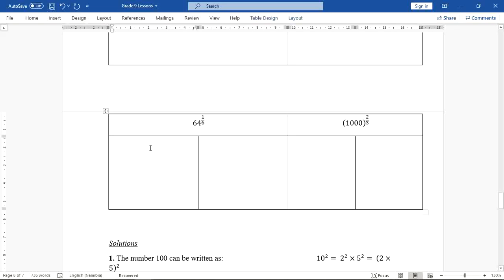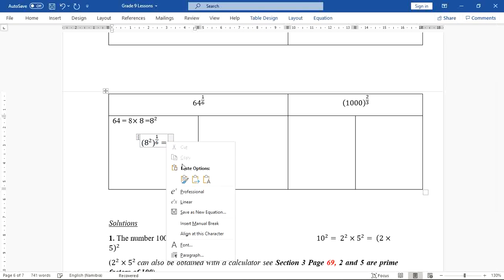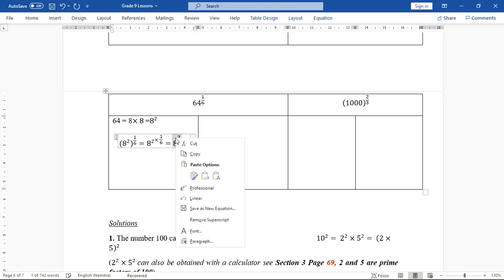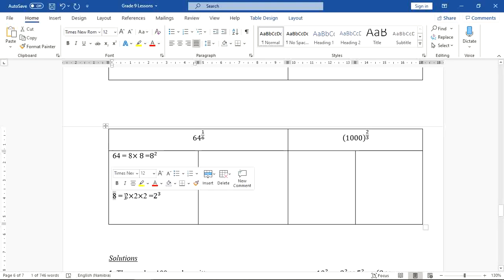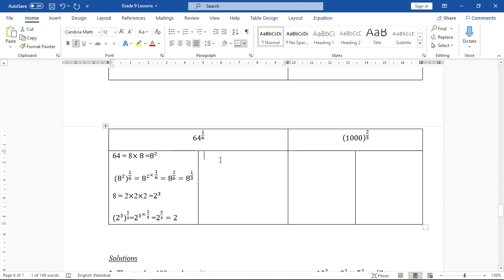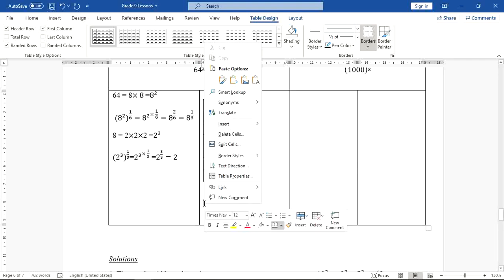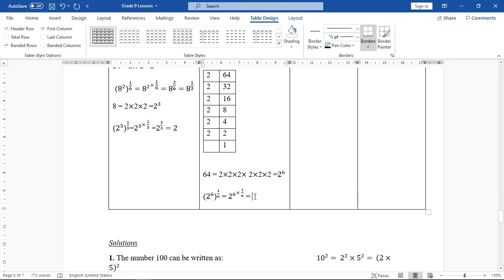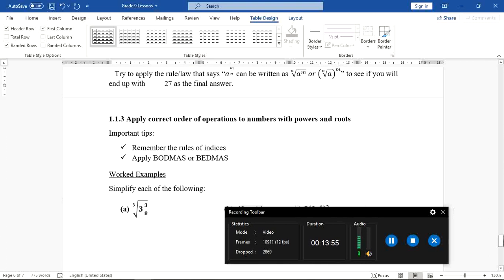LESSON 4, POWERS WITH FRACTIONAL INDICES, GRADE 9 MATHEMATICS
In this video I provided the solution to one of the Activities in Lesson 3.